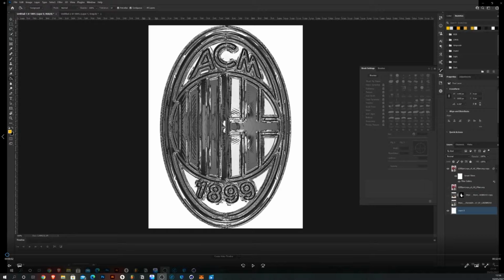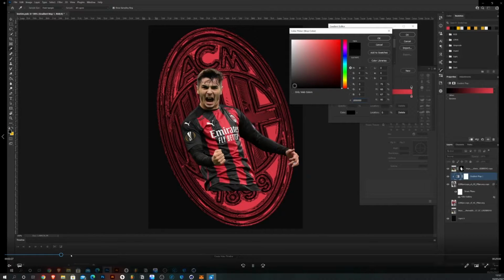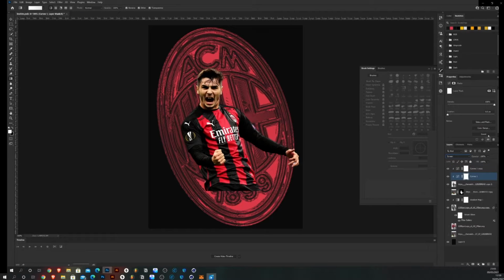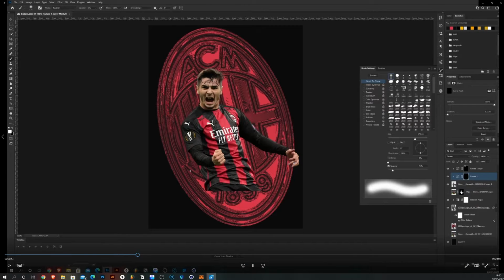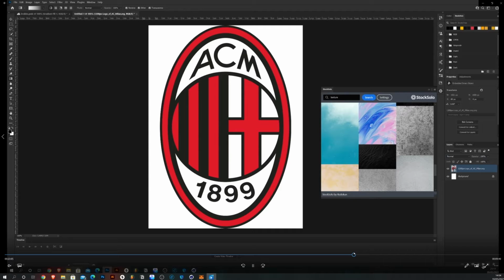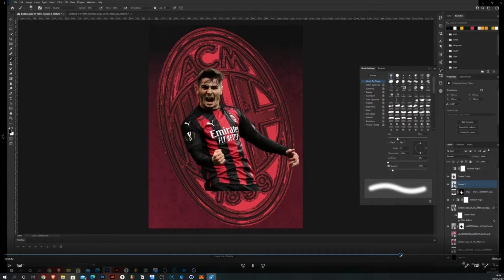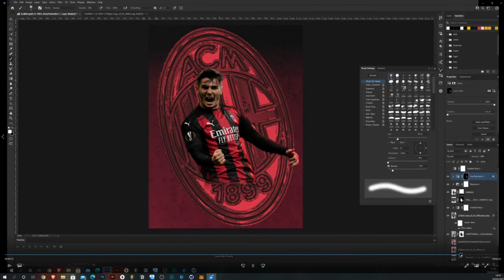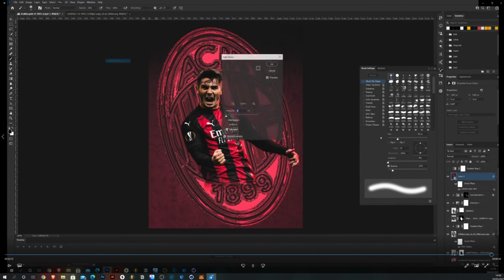How to make a sports poster | Brahim Diaz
A commentary explaining what I did to achieve this poster..